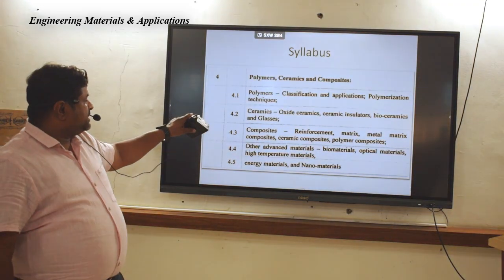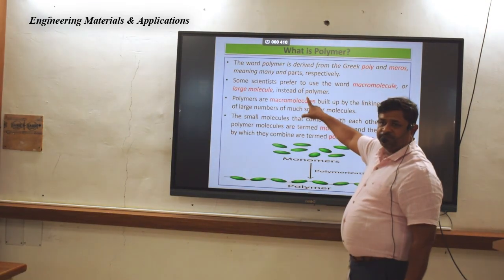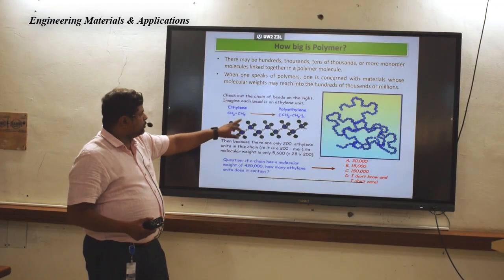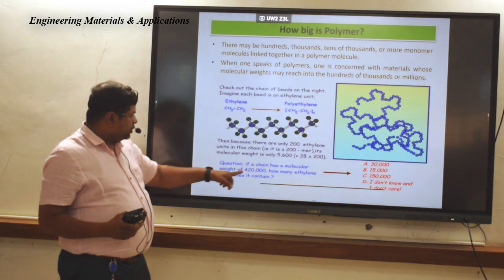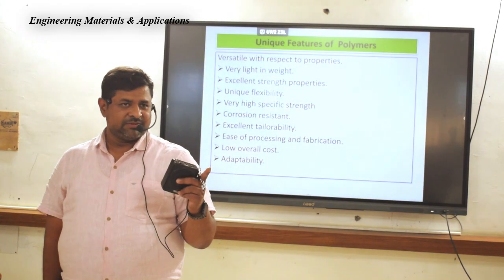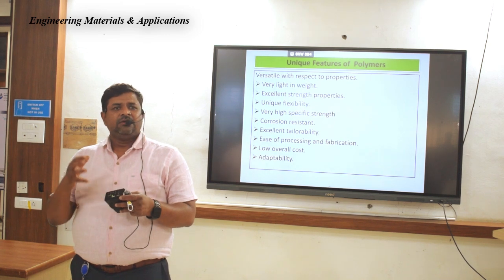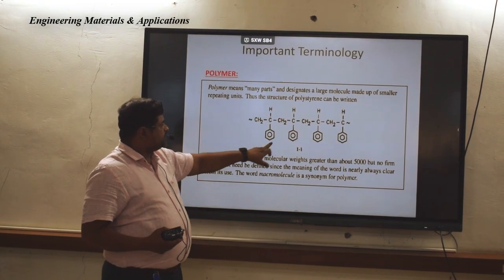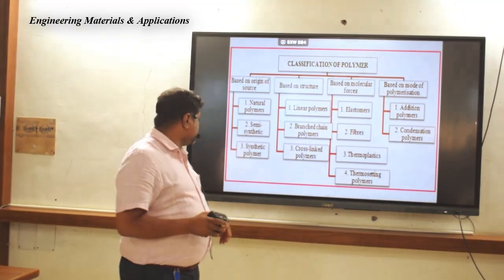Engineering Materials & Applications Unit 4 Polymers, Ceramics & Composites Part I